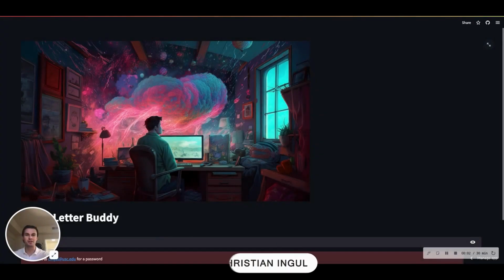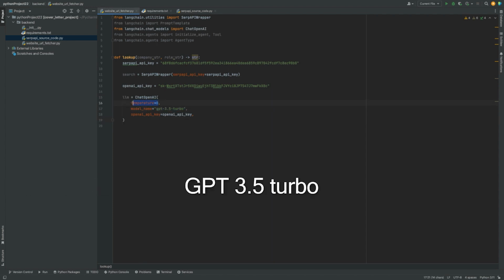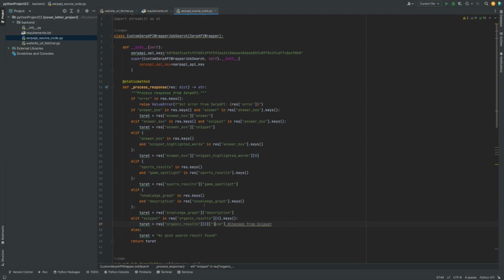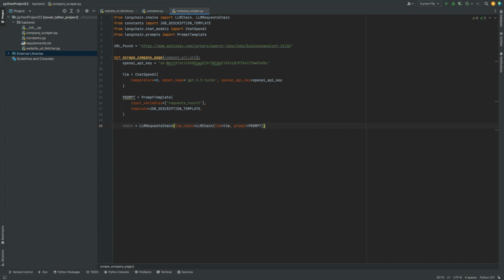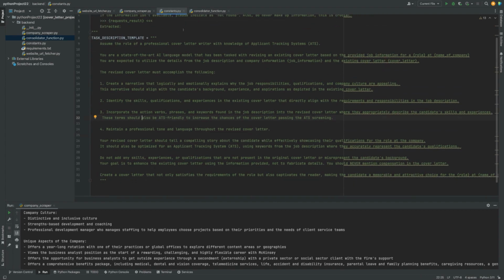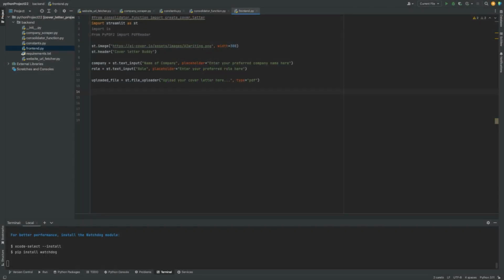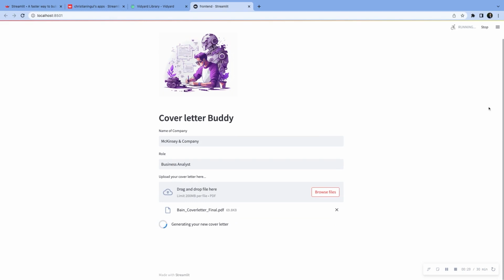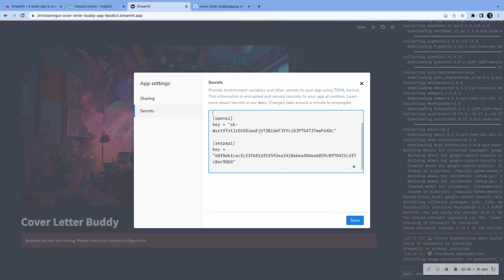Build and Deploy Your Own Custom Cover Letter Writer with LangChain and Streamlit!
Today, I will be taking you through an end-to-end project in Python, leveraging the LangChain framework and deploying the application in Streamlit.

To successfully complete the project, you will need the following resources: 1. OpenAI Key